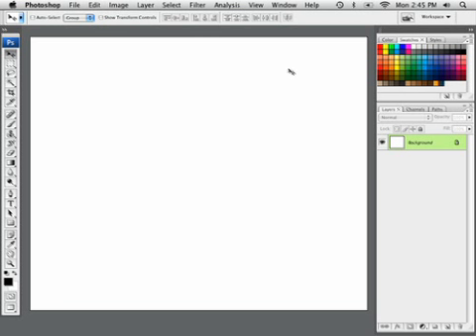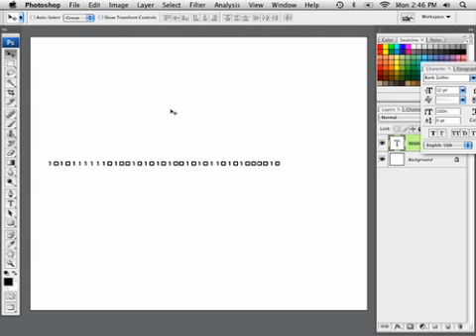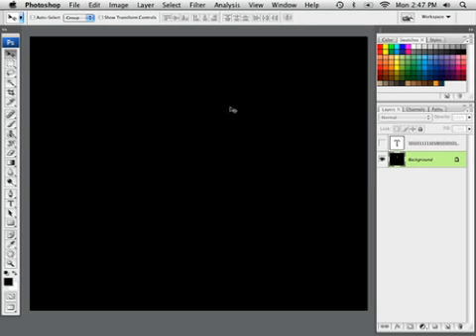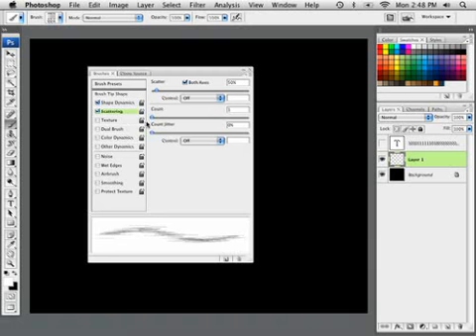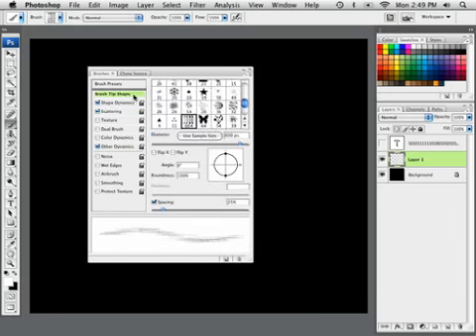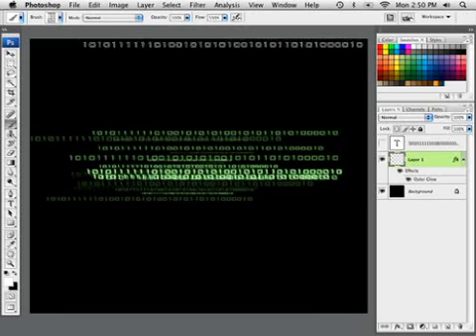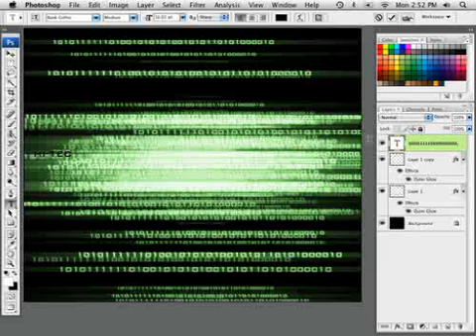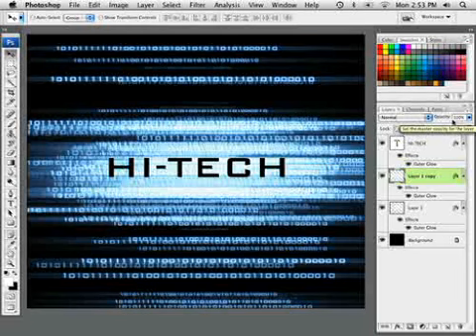More Fun With Brushes Effects Text Tutorials Videos Planet Photoshop